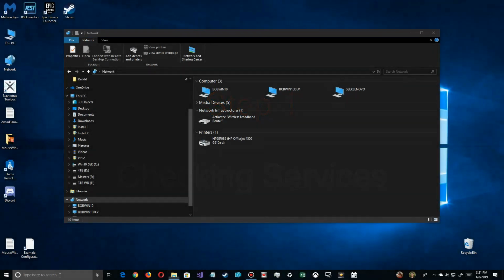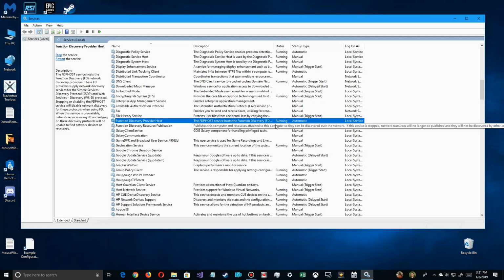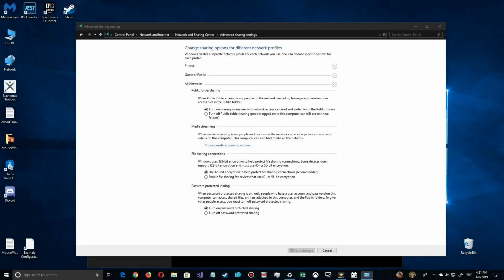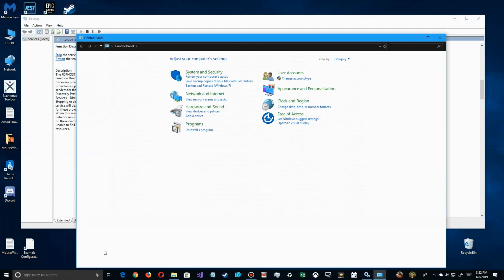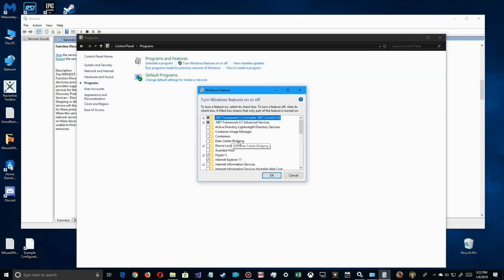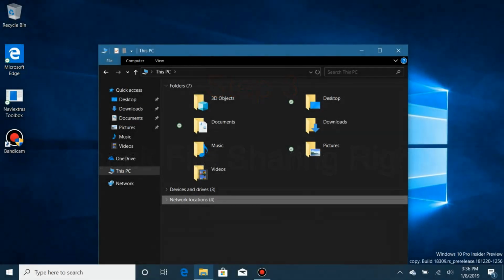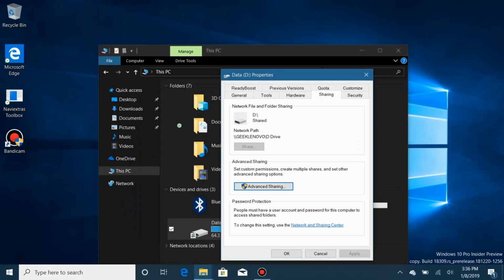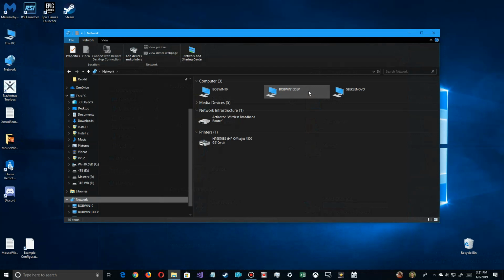Windows 10 - Can't Find Other Computers on Your Local Network? The 2019 Fix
VERY IMPORTANT!!! If you turn on SMB 1.0 and you can see your systems, you MUST turn it off again and see if you can still see the other systems. SMB 1.0 is used in ransomware attacks. Even if it is necessary to talk to a really old system or network file server, there is a risk.

If you can't see the other computers on your local network, there's a few settings you have to double-check in order to fix it.

Not only are there a couple of Services you have to check to make sure they are running. There now is a change to the Windows setup that adds SMB support to your system.

With just these changes to each of your systems, you should be able to see your other computers on your local network.

A side note: After some more experimentation, I found I needed to turn off the old SMB 1.0 on my newer, hardwired systems and to leave it on for my Lenovo Yoga 13 laptop used a very old driver and a wireless connection. So, as I said in the video, you'll have to play with the settings depending on each of the systems on your network.